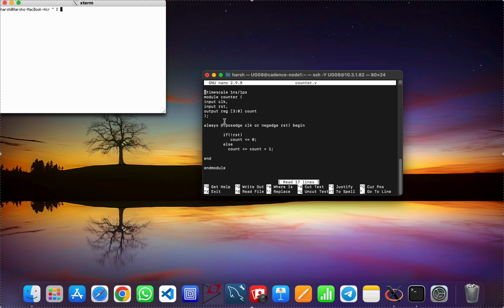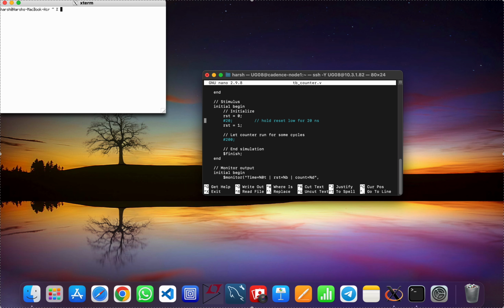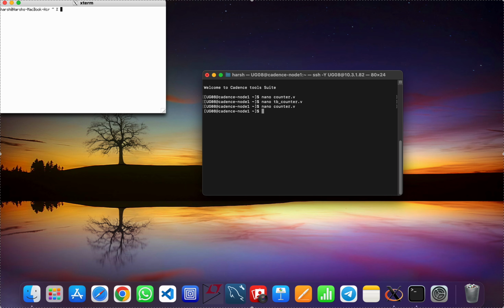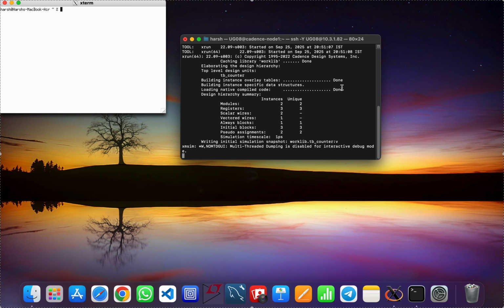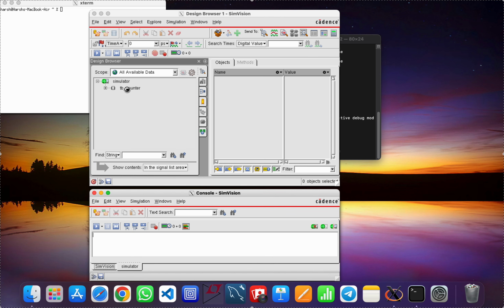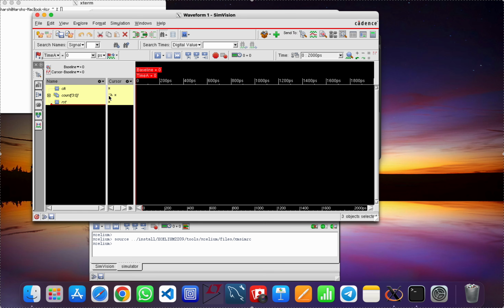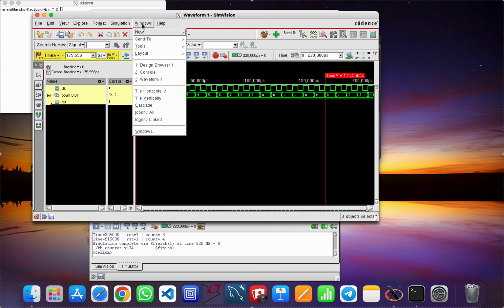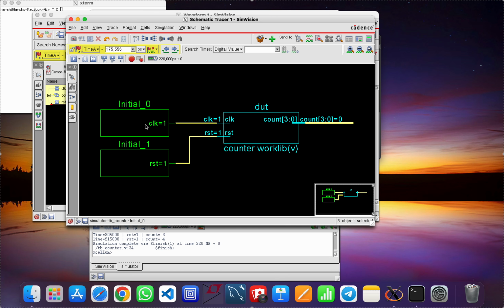How to use cadence XCELIUM(xrun) tool using cadence c2s server on mac/linux/hp. MANIT BHOPAL ECE